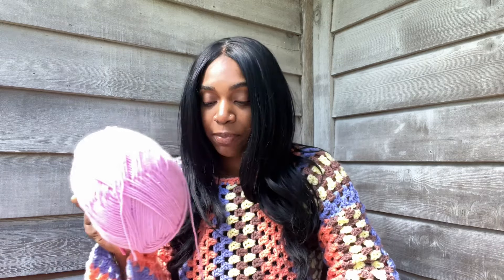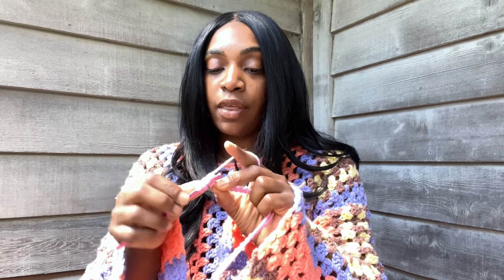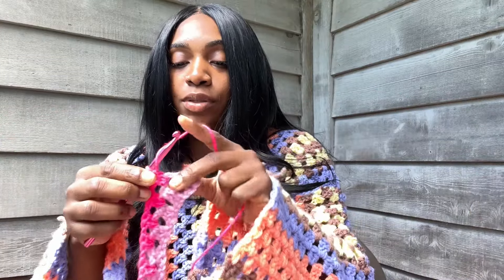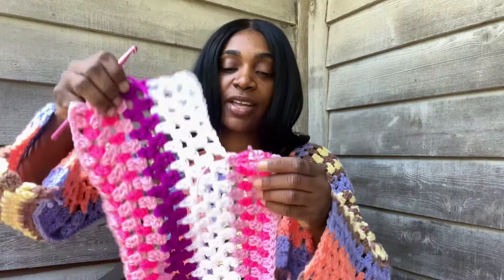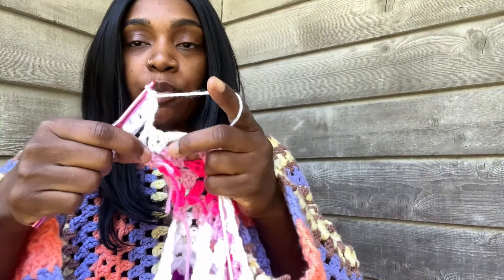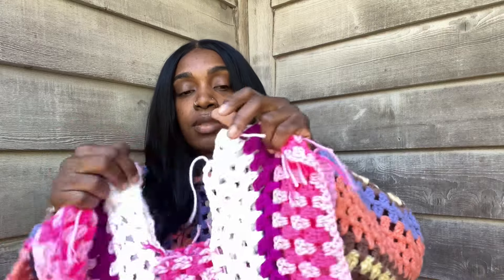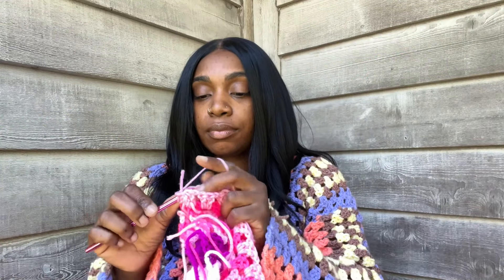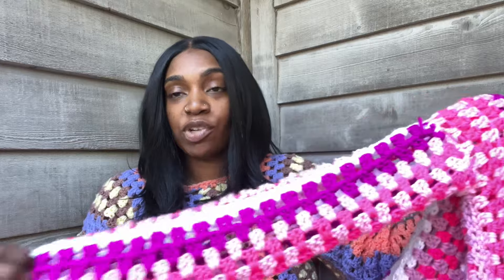How to: VIRAL “Taylor Swift”Granny stitch Dress! Beginner Friendly!